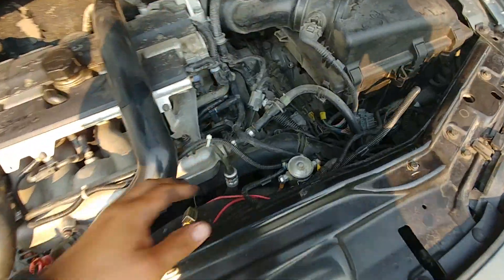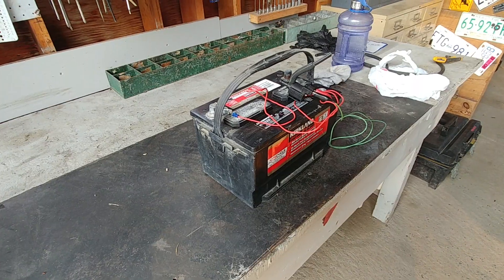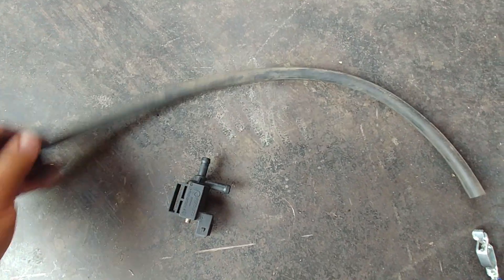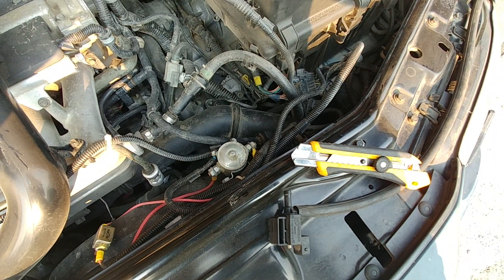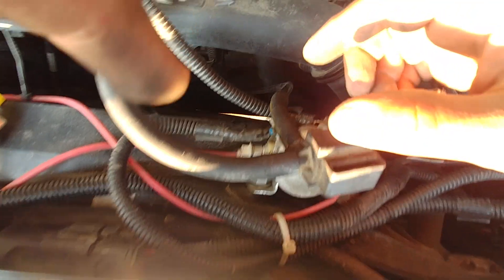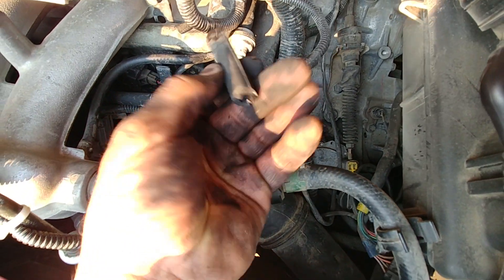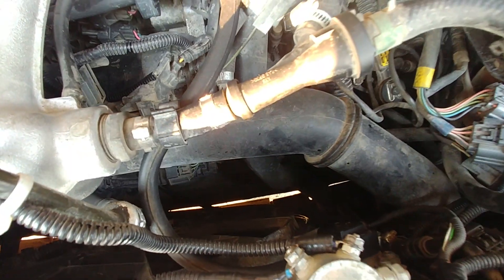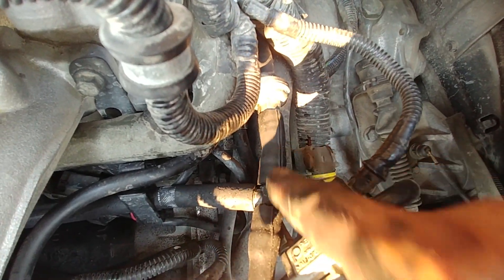VOLVO codes: P0442, p0443, p0446 EVAP SYSTEM LEAK. PURGE SOLENOID VALVE. VOLVO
Hi, friends! If you have p0442 p0443 or p0446 trouble codes on your Volvo. That could be the solution. Short video how to test and replace purge solenoid valve on Volvo p2 chassis . I'm glad if it helped to get your vehicle fixed)